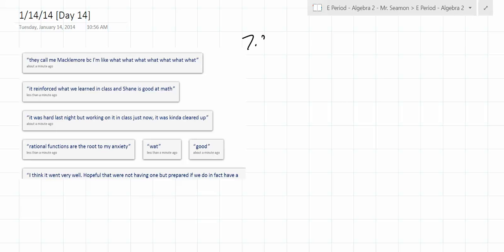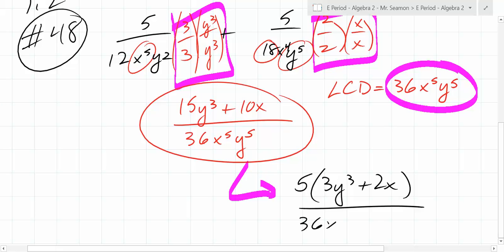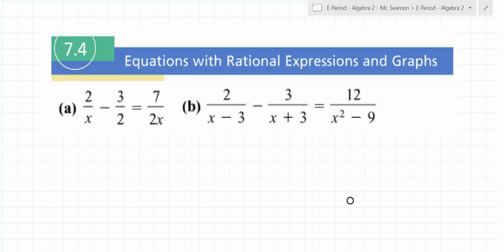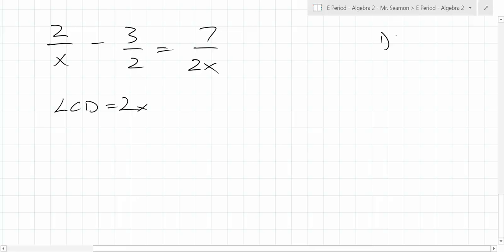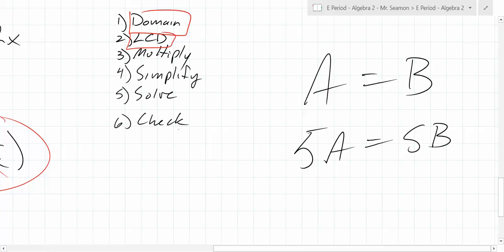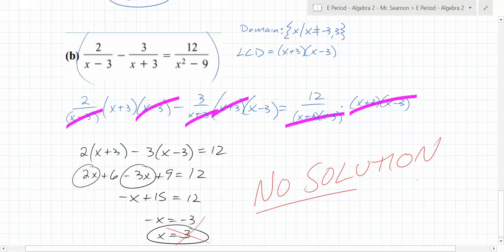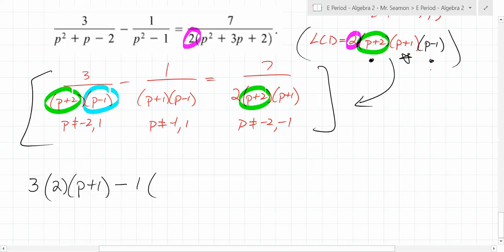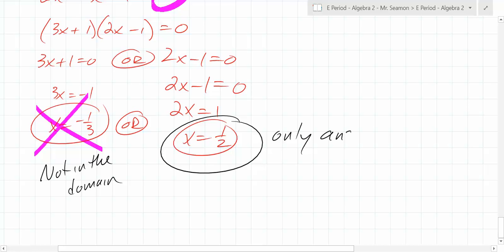Algebra 2 - E Period - 1/14/14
We start working with equations with rational expressions.